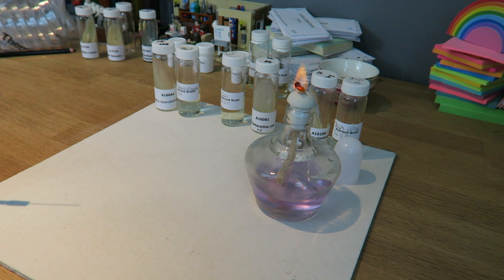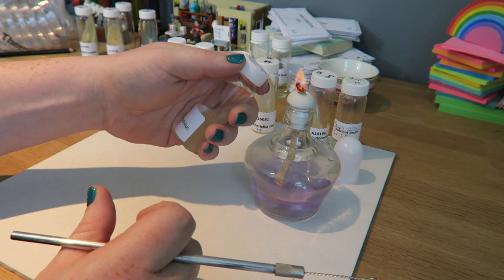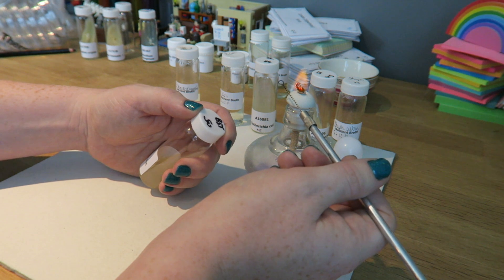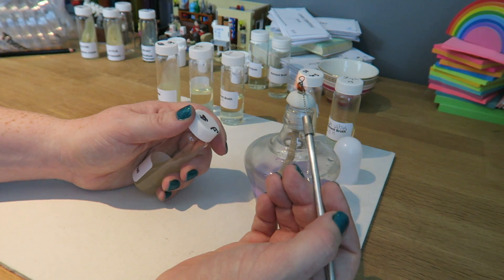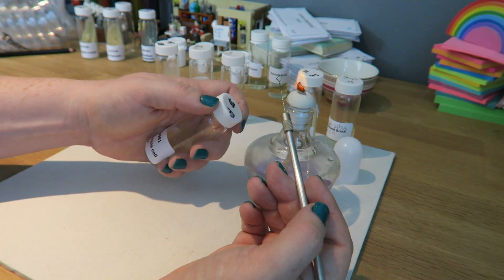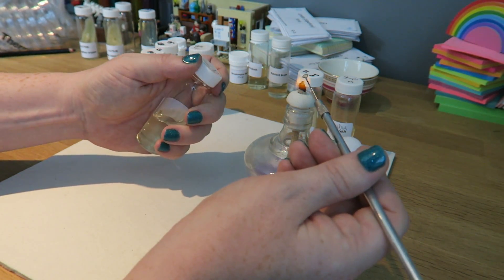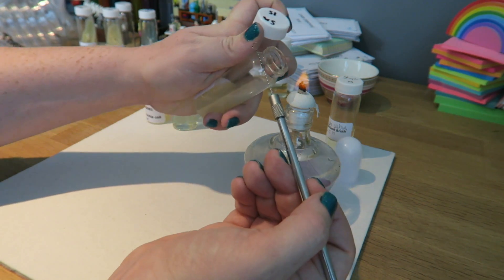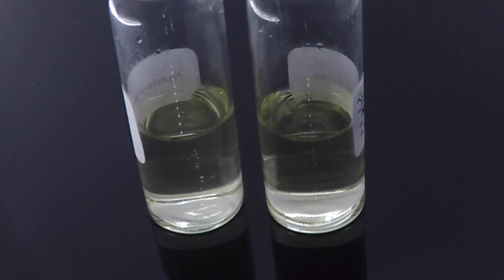Aseptic Technique in Microbiology for Culturing Microorganisms (bacteria)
AQA Required Practical